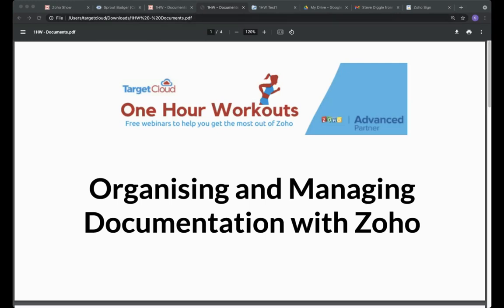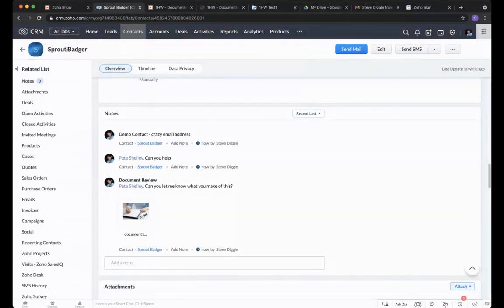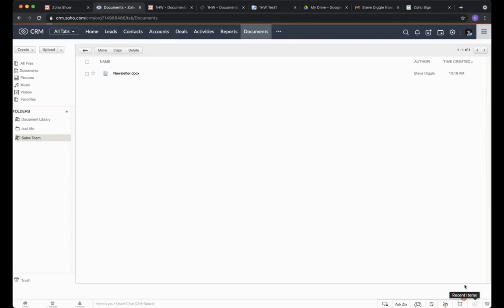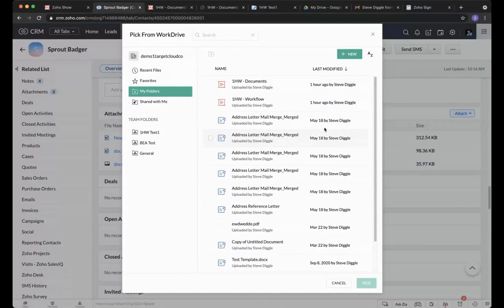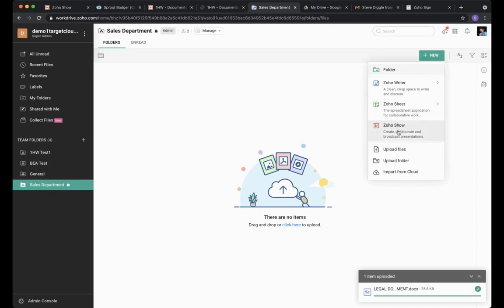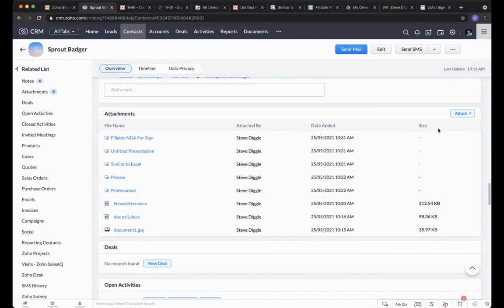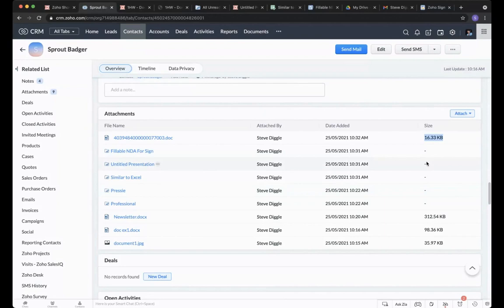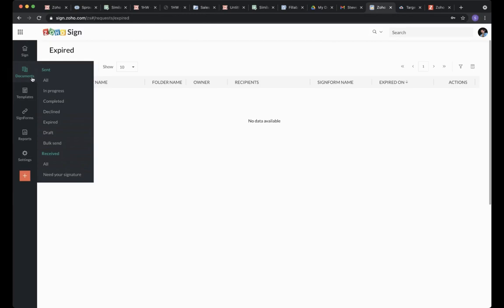Organising Documentation and Files in Zoho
In this One Hour Workout, we'll share the options for managing documents, spreadsheets and presentations in Zoho CRM. We'll talk about your cloud storage options and introduce Zoho Workdrive. Additionally, we'll briefly cover integrating Zoho Sign into CRM.